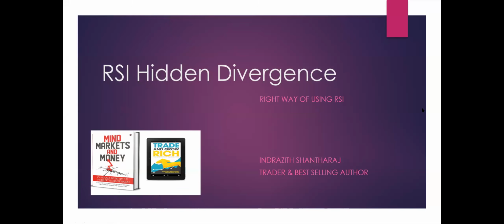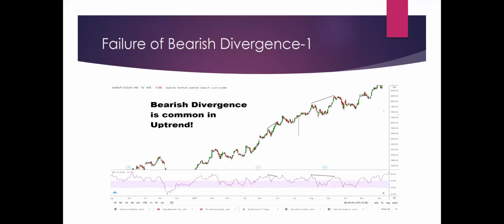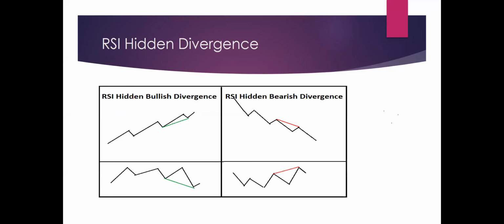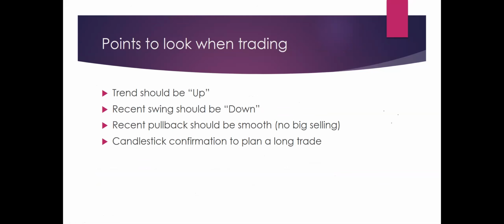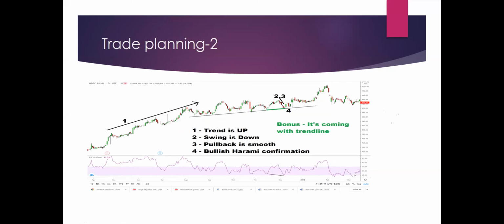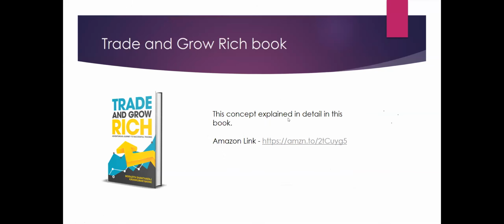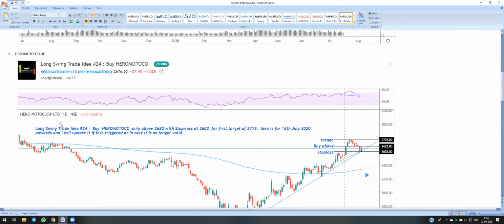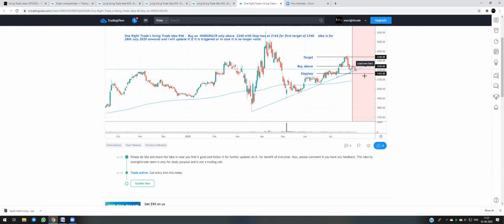How to Trade RSI Hidden Divergence?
Traditional traders use RSI in two ways:
1) Using Divergences, and
2) Overbought and Oversold conditions.

This video explains why using traditional RSI divergence is not a good idea. It suggests an alternative "RSI Hidden Bullish Divergences" to take safe trades. It also explains 4 checklists to initiate a long trade and an exit technique to manage your trades.